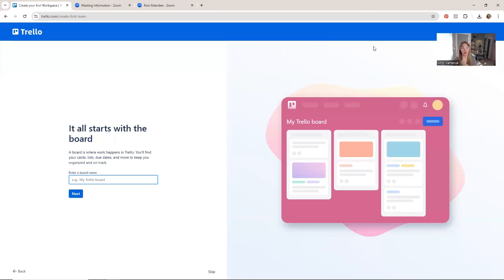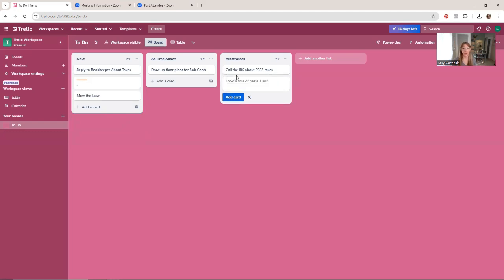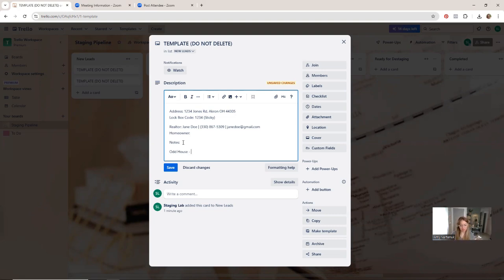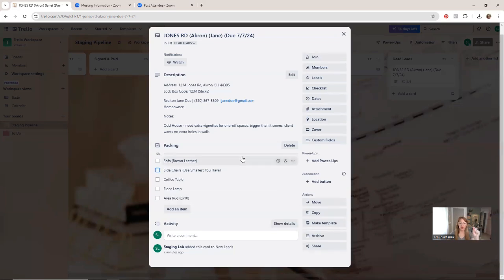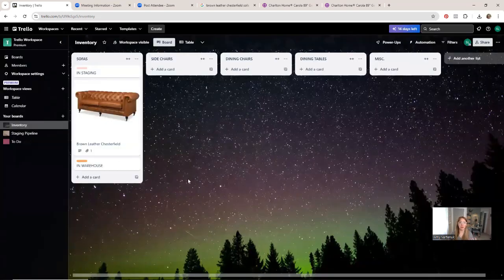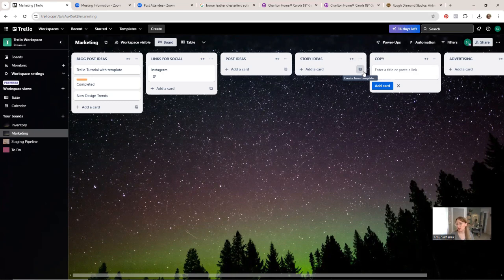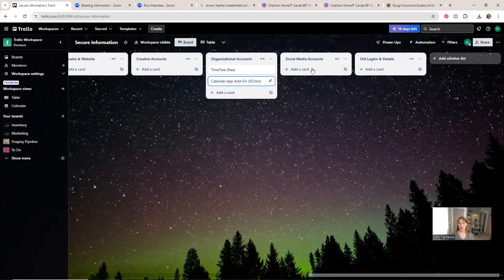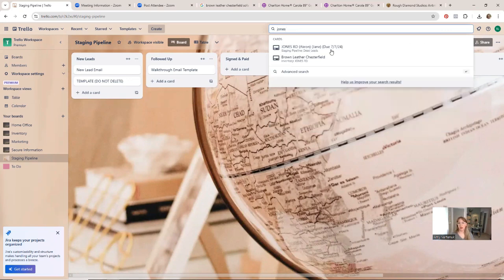Trello Tutorial for Home Stagers - With Templates!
Follow along as I show you how I would set up a new business in Trello!

Includes:
To-Do List
Home Office
Staging Pipeline (With Email Templates &  Canva Template for a Get To Know You Packet)
Marketing
Inventory

...and lots of additional tips about how to maximize Trello's functionality for your business!

Much Love,

Amy 🥰

TRELLO STAGING PIPELINE BOARD TEMPLATE:
(includes email templates & a Canva template link)